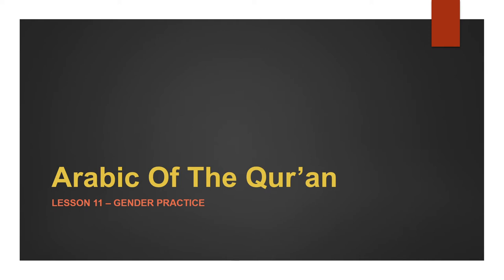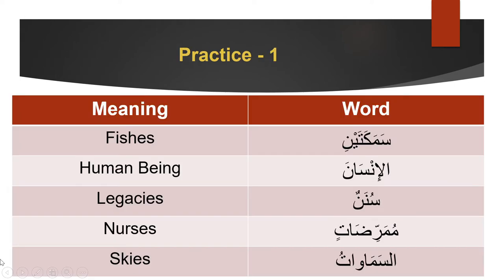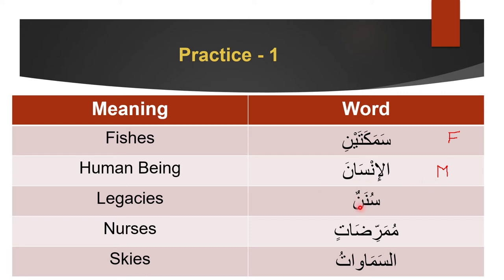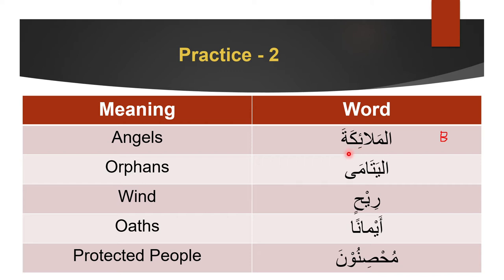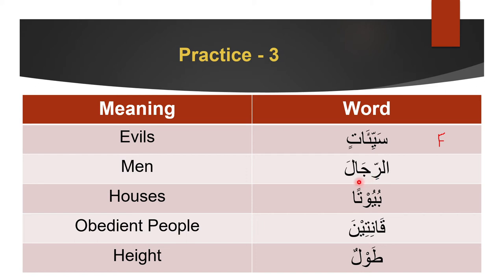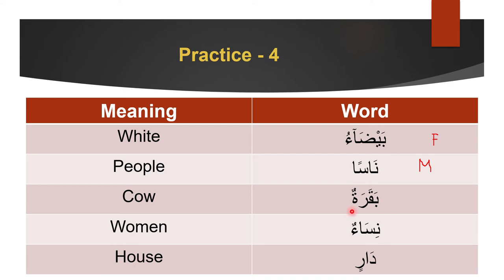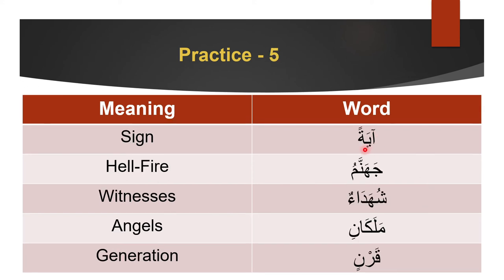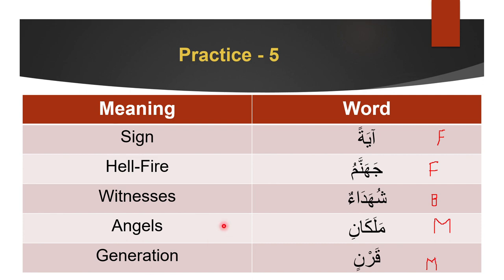Arabic Of The Qur’an - Ism - Lesson 11 - Gender Practice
Arabic - Lesson 11.

The third property of Ism - Gender. This is a practice-based video that is focused on classifying Arabic words in terms of Gender.